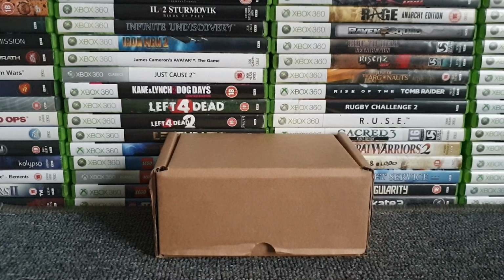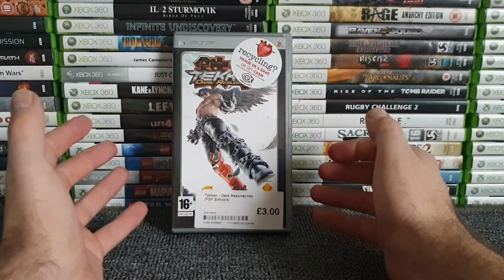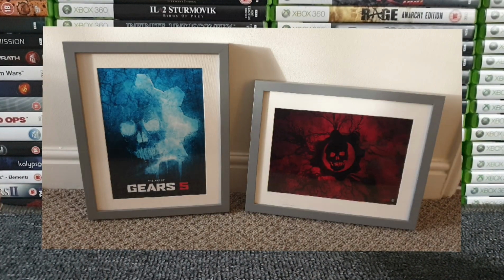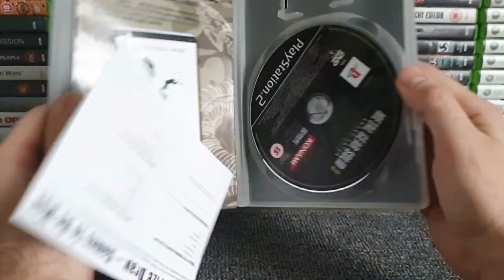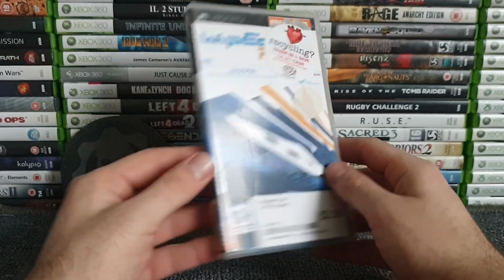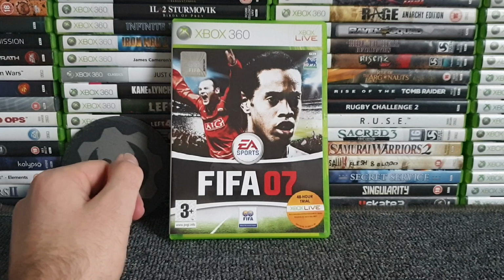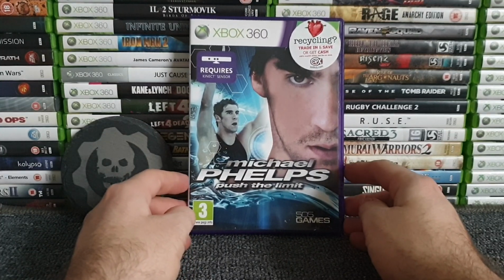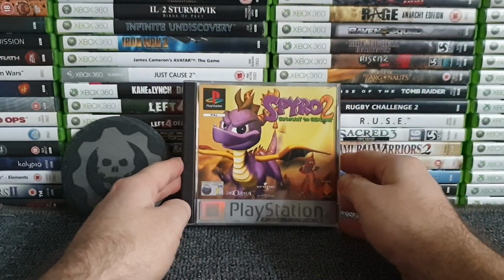Gurnaldinho's Video Game Finds #11 Pick ups! Xbox 360, Xbox one, PSP, PS2 and a new system!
It's been too long since the last pick ups video so here is finally another pick ups video! Stuff from before Xmas, gifts from a good friend for Xmas, Stuff from the end of last year and stuff from in the new year too! plenty of games, a new system and some new hardware too.